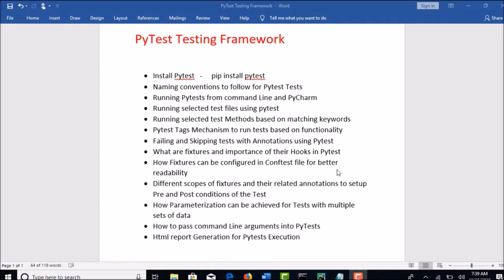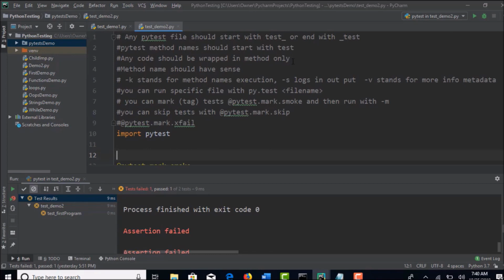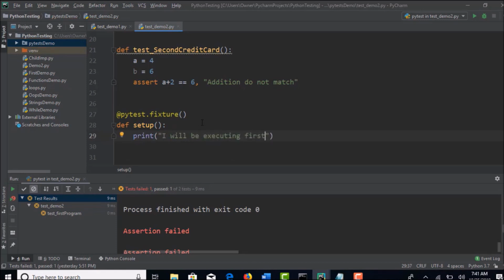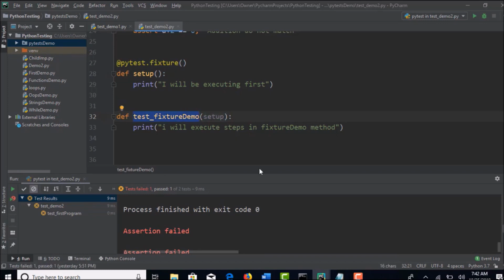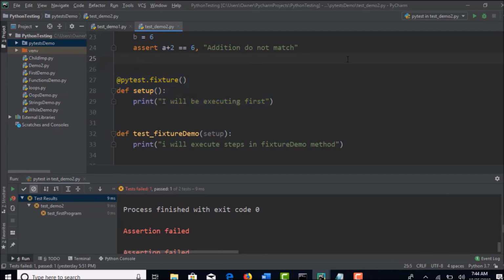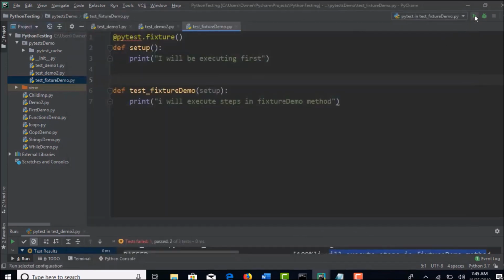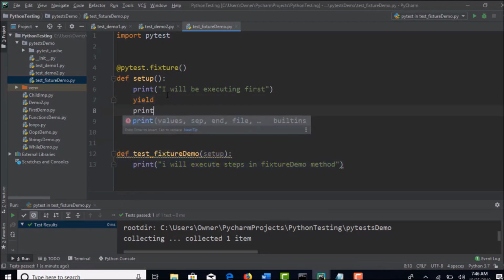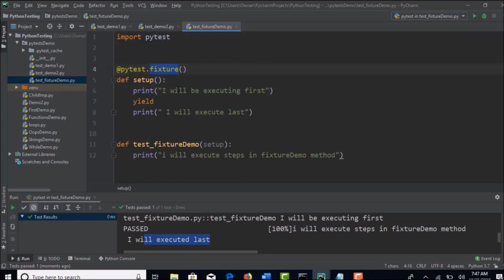PyTest - Python Testing Framework Part -5 | Rahul Shetty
This is Part 5 video of the PyTest Video Series from RahulShettyAcademy.com
Pytest is one of the popular Testing framework available in Python language. It is just like TestNG, Junit but for Python Language.  This Pytest will help you to design Powerful Python Test Automation framework for Selenium & API Testing.
For complete comprehensive Training on Python Testing with Selenium, You can enroll in my course from any one of the below platforms
Below are the PyTest Topics I have thoroughly covered in this Youtube Playlist Series

• Install Pytest   -     pip install pytest
• Naming conventions to follow for Pytest Tests
• Running Pytests from command Line and PyCharm
• Running selected test files using pytest
• Running selected test Methods based on matching keywords
• Pytest Tags Mechanism to run tests based on functionality
• Failing and Skipping tests with Annotations using Pytest
• What are fixtures and importance of their Hooks in Pytest
• How Fixtures can be configured in Conftest file for better readability
• Different scopes of fixtures and their related annotations to setup Pre and Post conditions of the Test
• How Parameterization can be achieved for Tests with multiple sets of data
• How to pass command Line arguments into PyTests
• Html report Generation for Pytests Execution